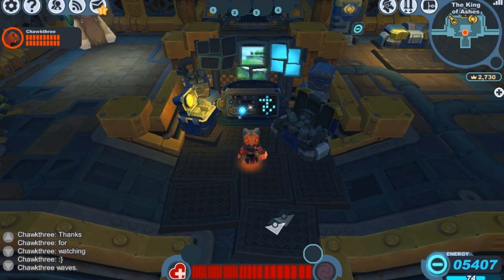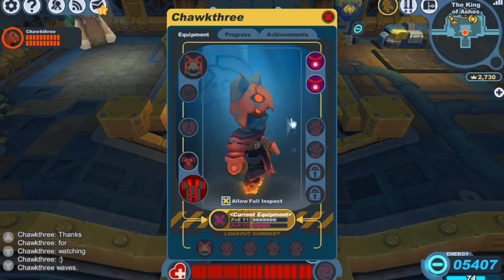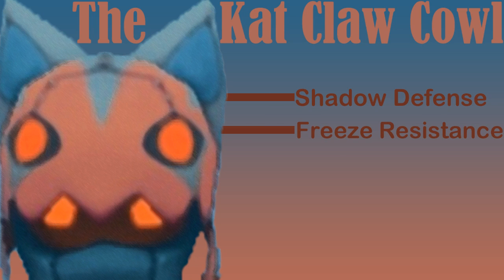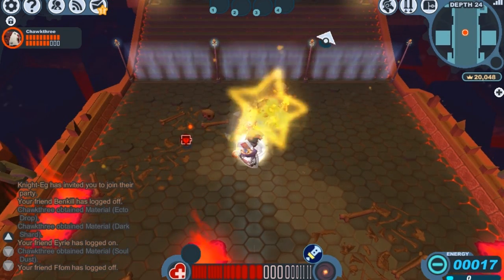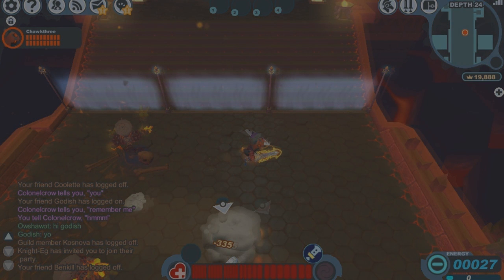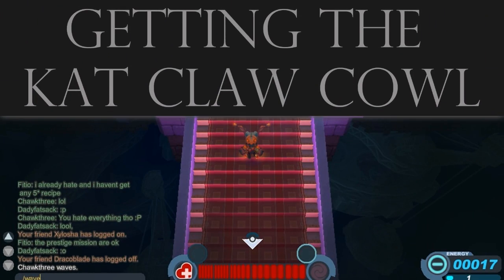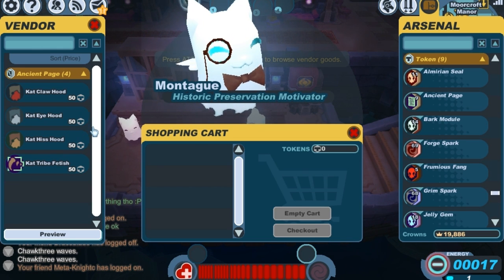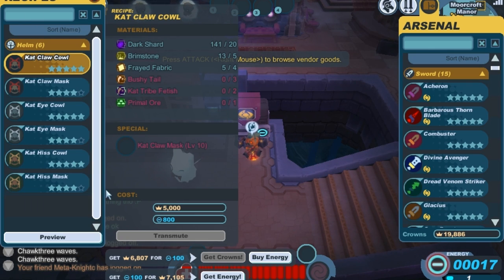Spiral Knights: Kat Claw Cowl Demonstration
The kat claw cowl is definitely one of my favorite costume pieces :) It's also nice to see OOO finally release some new gear...I was starting to get bored :P One thing though, the kat gear can only be bought an upgraded with ancient page tokens(plus ce, etc..). and the tokens can't currently be collected. However OOO said that the kat event would be returning, so start saving your ce now ;}